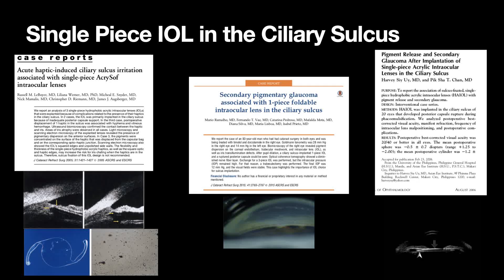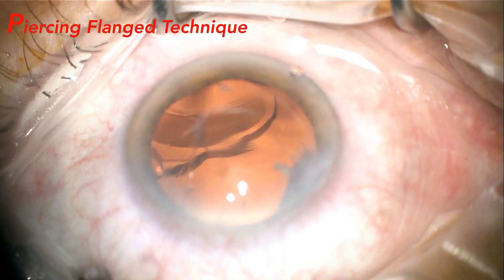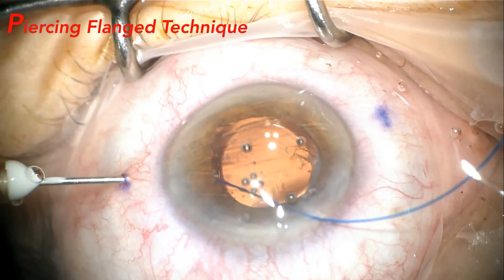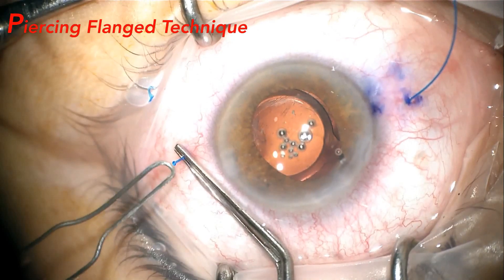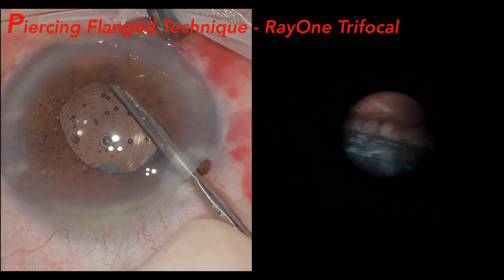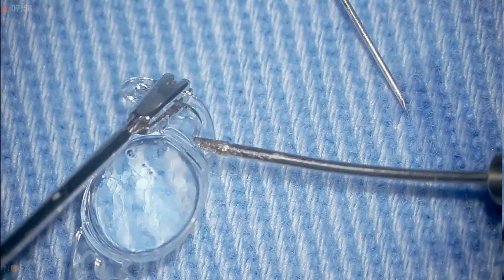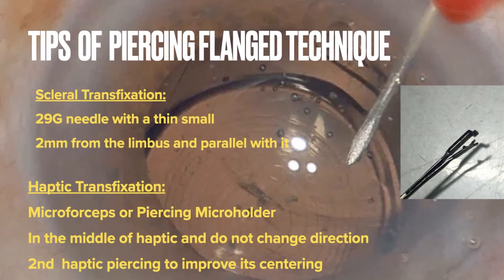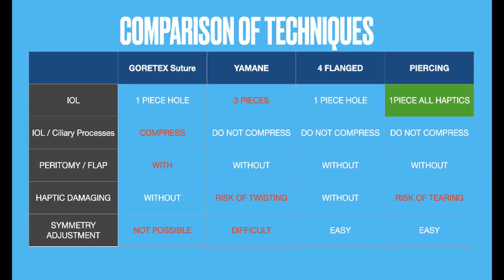Piercing Flanged Technique Durval Carvalho Jr -Winner World Webnar Cataract and Refractive Surgery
Piercing Technique is for fixation of single piece IOL when capsular support is compromised. The technique consists of perforation of the haptic and fixation with 5-0 prolene with four flanged technique